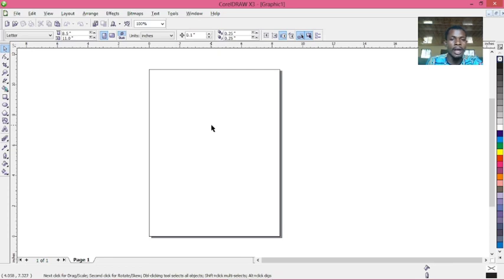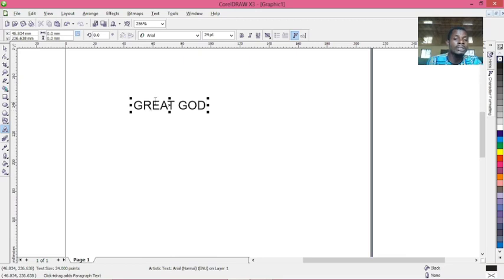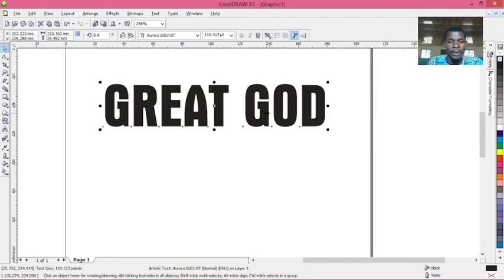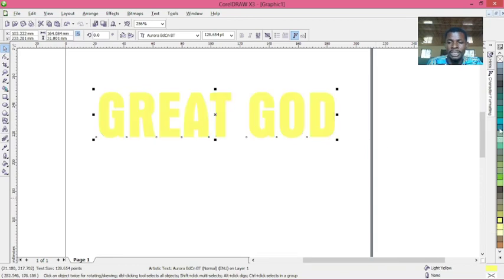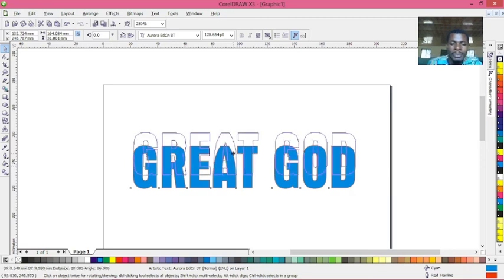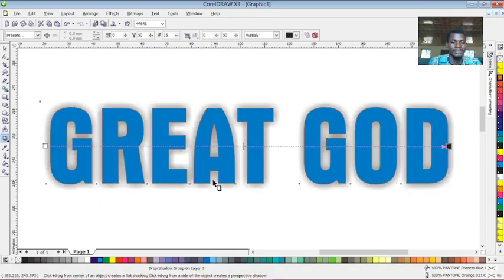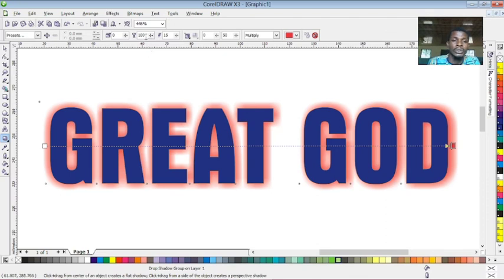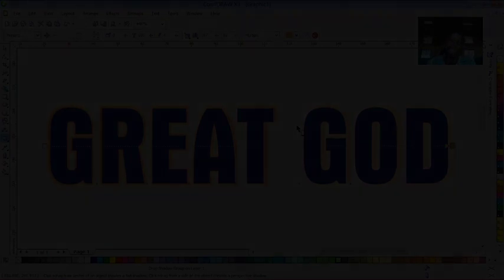CorelDRAW: Interactive Drop Shadow Tool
In this video, you get to learn some powerful tips in Coreldraw alongside the application of the "Interactive Drop Show" tool.